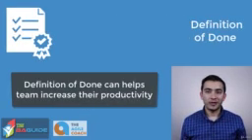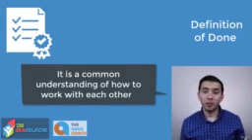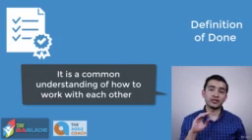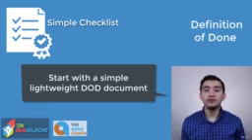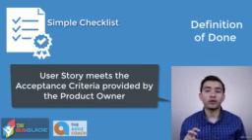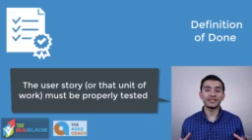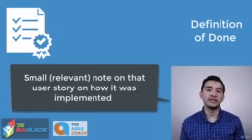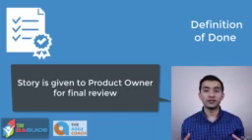29 D7 DefinitionOfDone